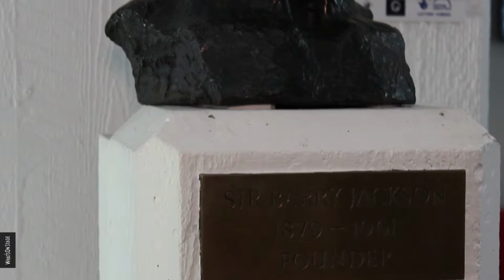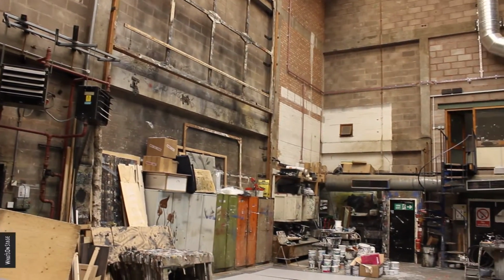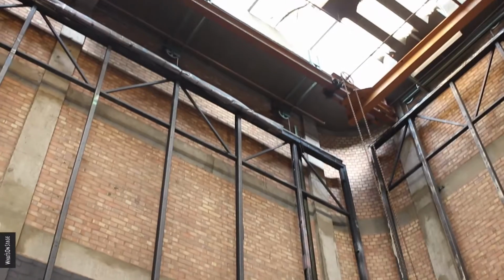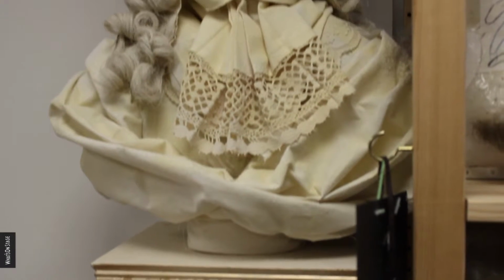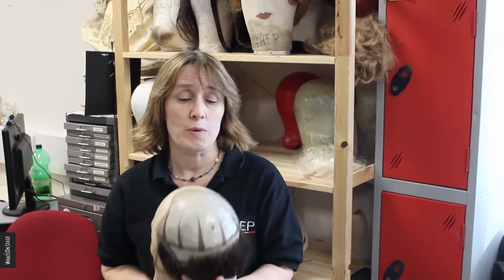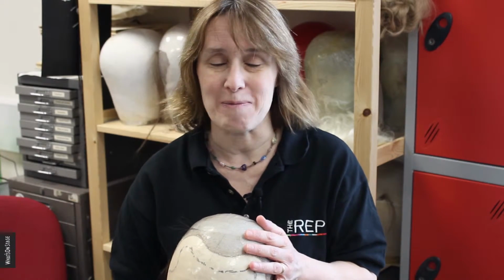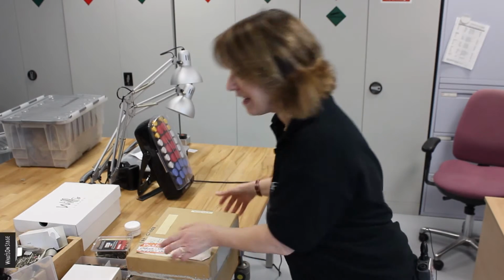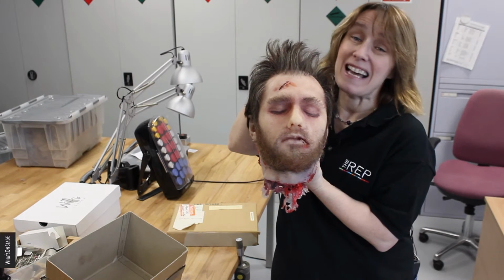Backstage at Birmingham Rep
We went backstage with Edwina Turner, Birmingham REP's veteran tour guide, to find out more about what goes on behind the scenes at the Birmingham venue.

Ever wanted to know how a wig is made? Or how painters reach the top parts when painting a cloth? Watch this video to find out.

Stay up to date with all the interviews, videos, podcasts and more by following us on twitter, you can join in the discussion using the hashtag